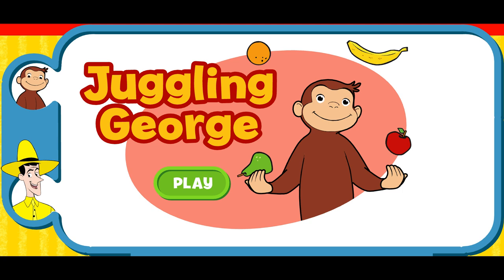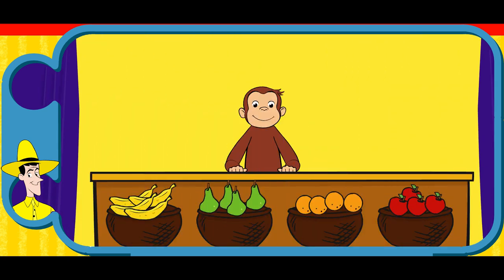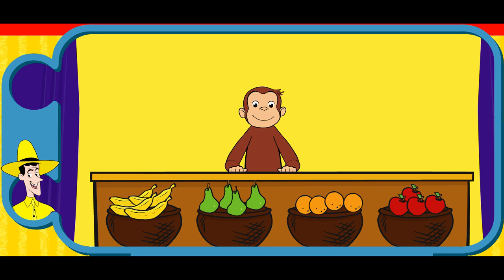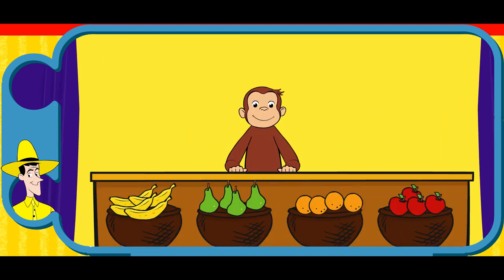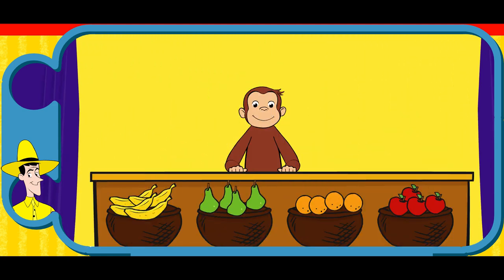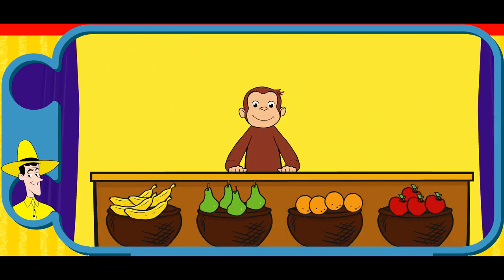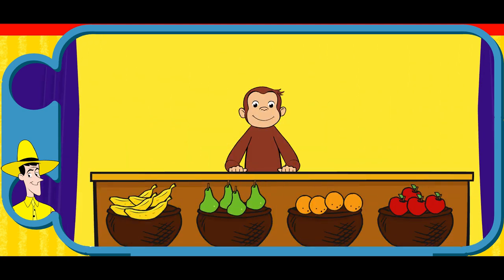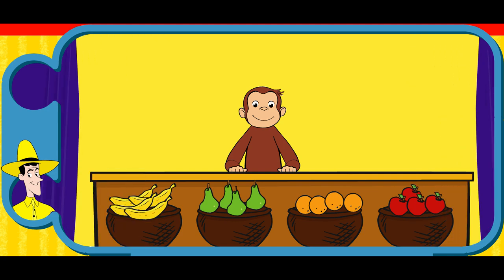Curious George Juggling George Playable in 2024 Full Game